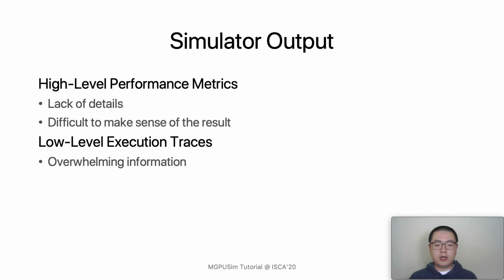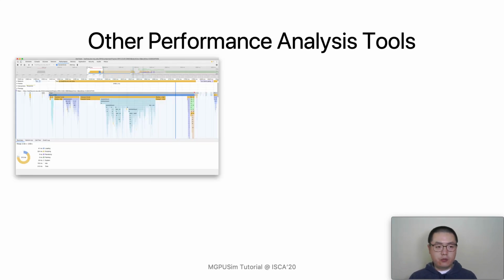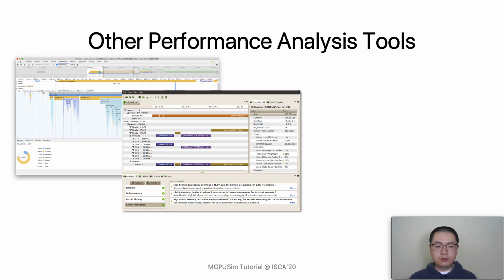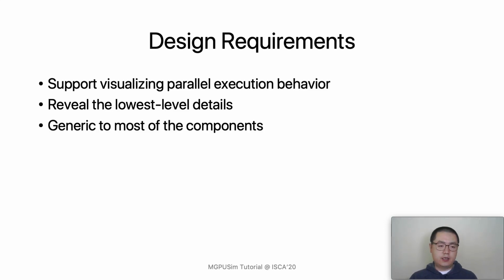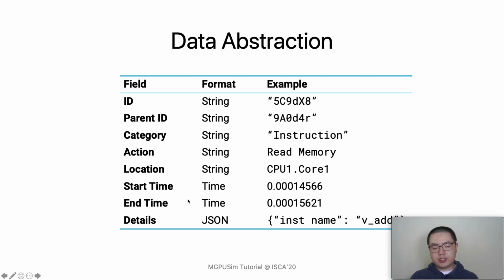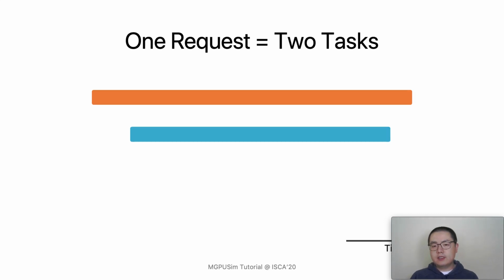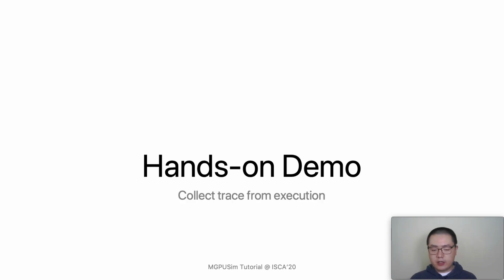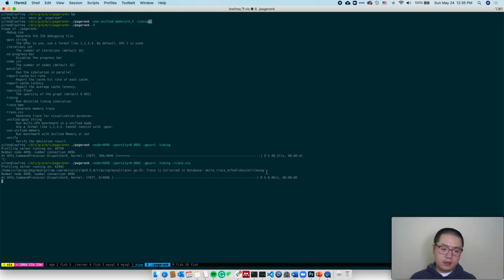16 Collect Trace From Execution